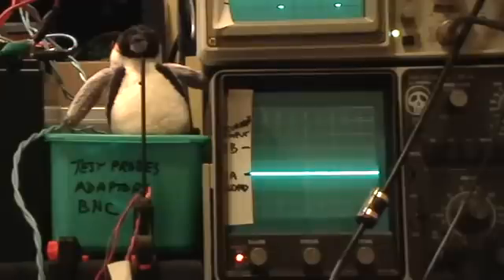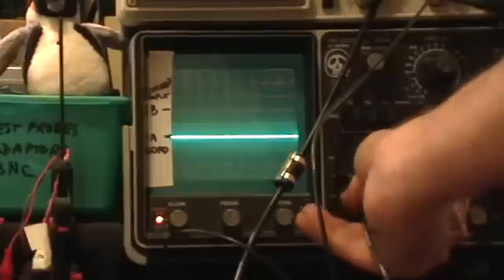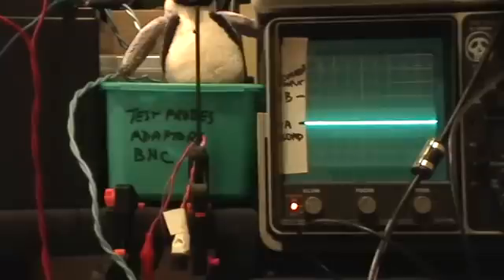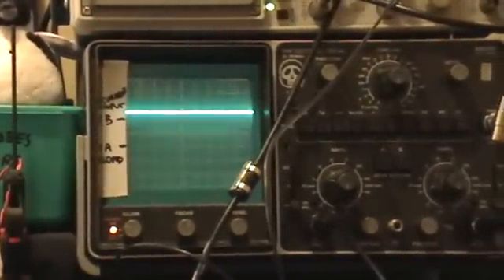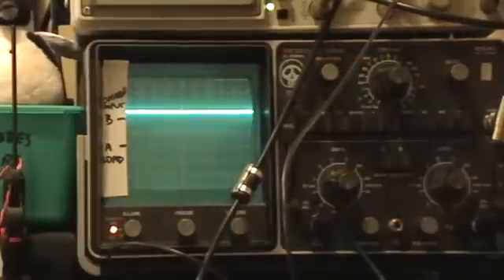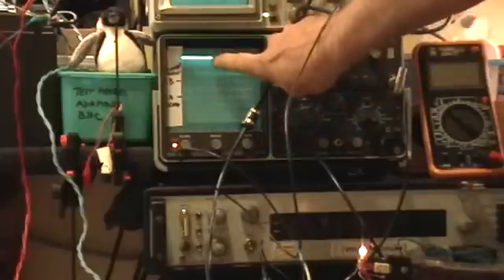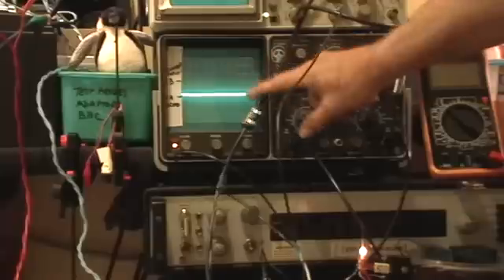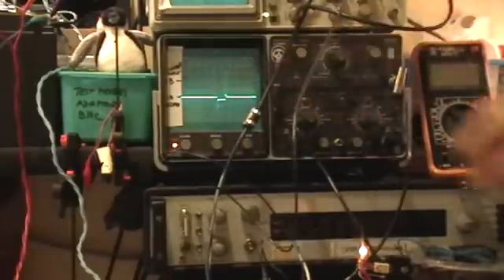Electric OU 10: AC coupling vs. DC coupling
This vid shows one of the uses of AC coupled mode on an analog scope.

DC versus AC coupling is used to resolve different features of a scope trace. The offset can be measured on the DC coupling mode, to give the average voltage level the load sees. The AC coupling mode can then be used to resolve the small AC tingles or ripples or other weirdness riding on top of that average DC voltage.

The probe here is hooked to the Ainslie circuit load monitoring point A, as per the EIT pdf paper.
It is properly connected to the negative side of the circuit as ground, and it is also connected to the cold water pipe ground.

Since the Ainslie circuit is battery-powered, this ground connection should not make a difference. And indeed it does not.

What makes a HUGE difference, though, is whether or not the NEGATIVE BATTERY POLE is connected to the Ainslie circuit or not.

Please watch the next video and let me know what you think.